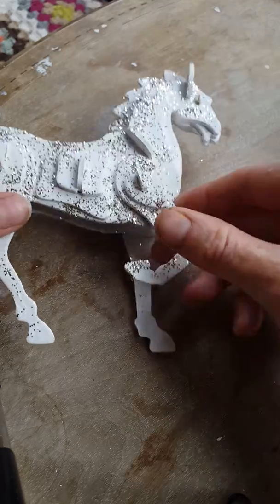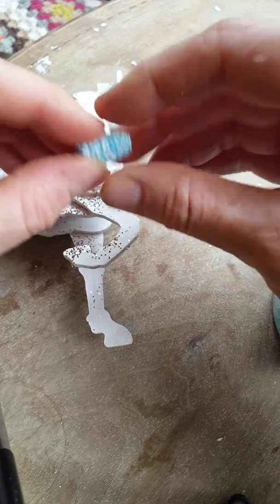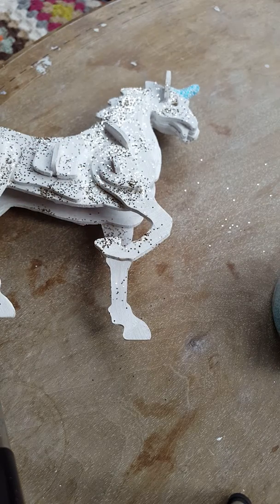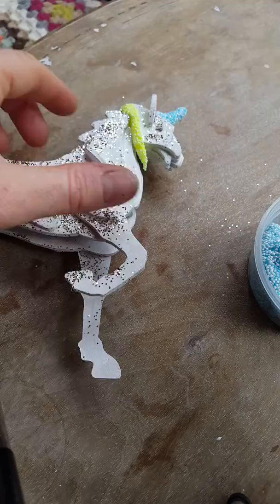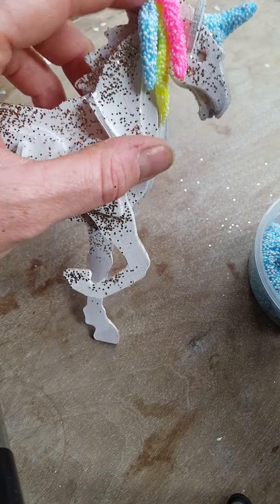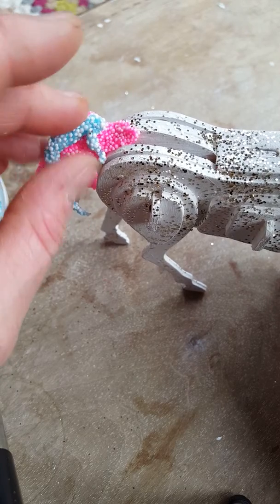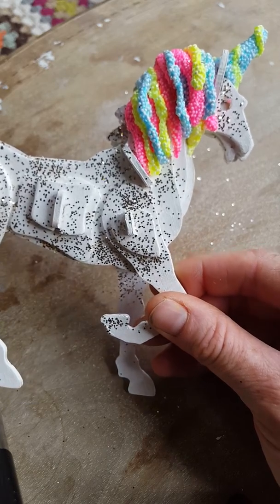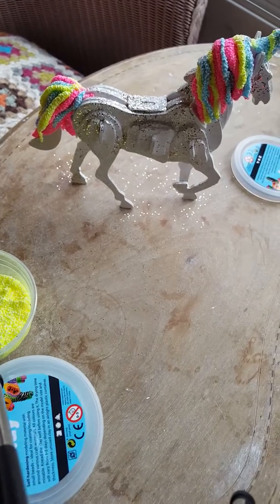Uniquely unicorn take 2!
How's that make going? Got past the glitter part and have an itching kiddie ready to realise their inner unicorn love? Here you go then.. Vid take 2.